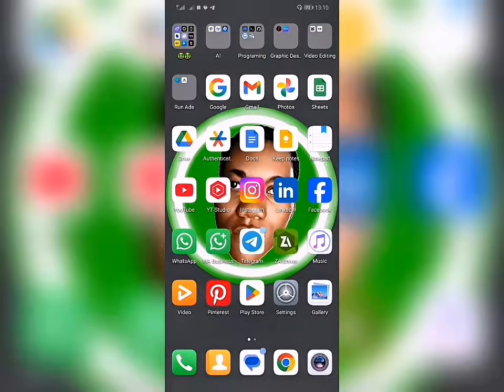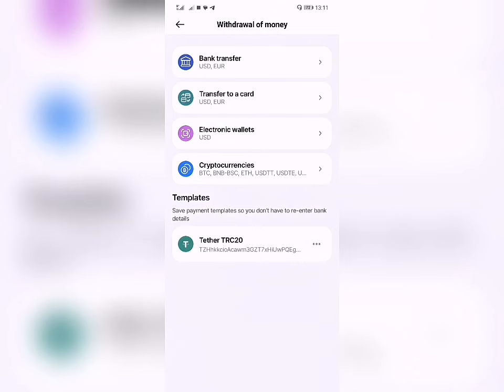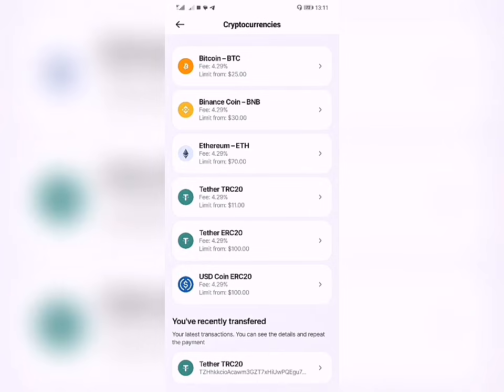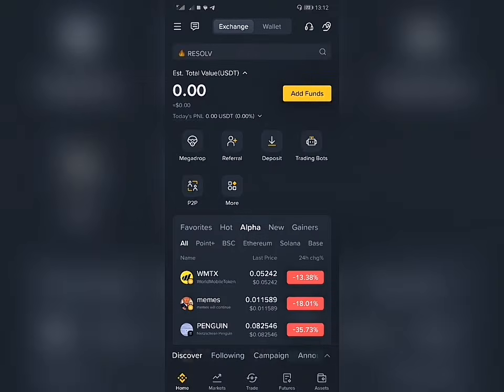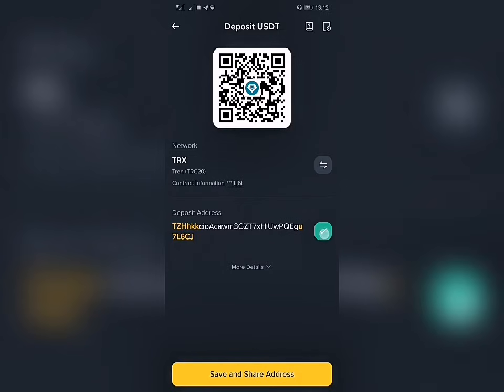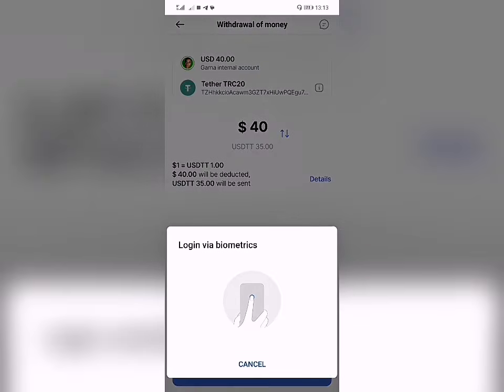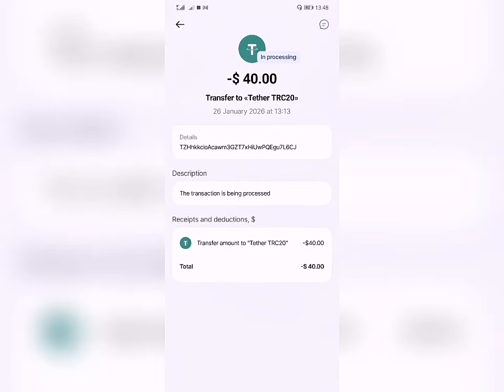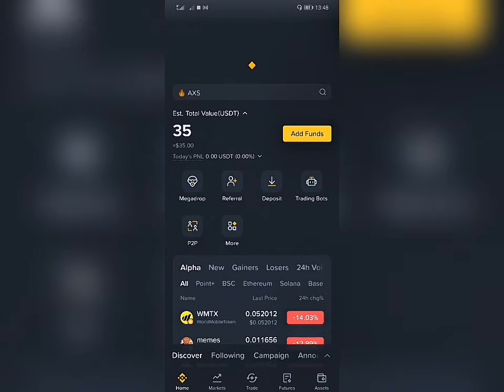I Got My Withdrawal from Garna.io | Complete Step by Step Guide - Wise & Payoneer Alternatives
Watch as I show my full Garna.io withdrawal process step by step! Learn exactly how to withdraw your money safely and quickly from Garna.io.

If you’re looking for a reliable Wise or Payoneer alternative, Garna.io is fast, beginner-friendly, and a great option for sending and receiving money globally. Follow this guide to avoid mistakes and get your funds without any stress.